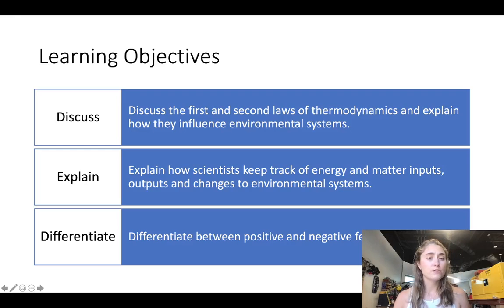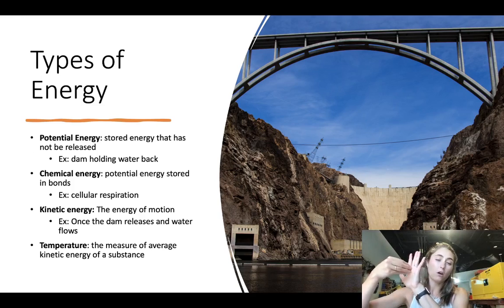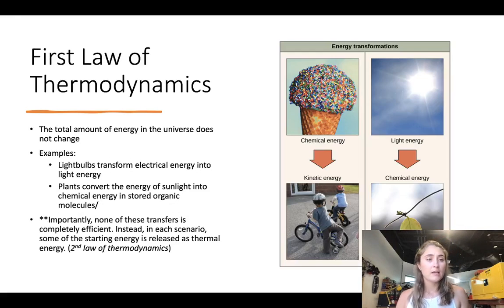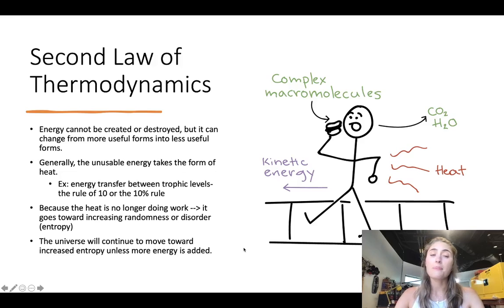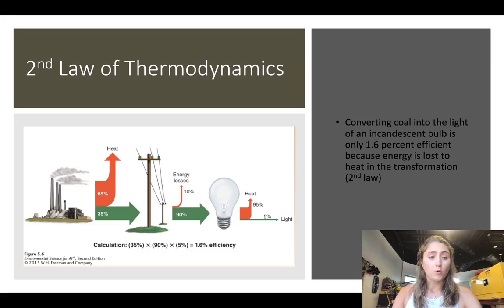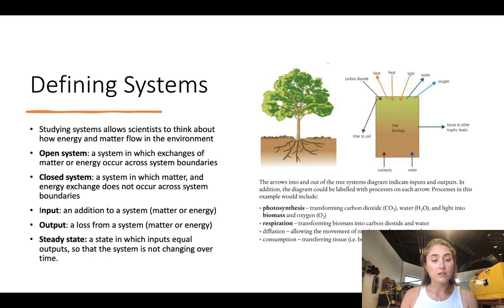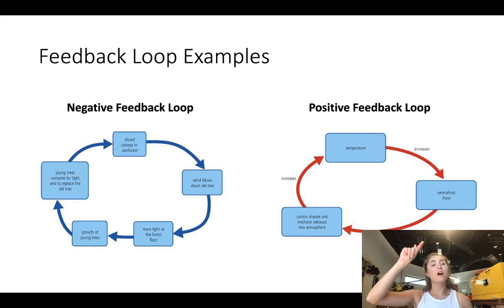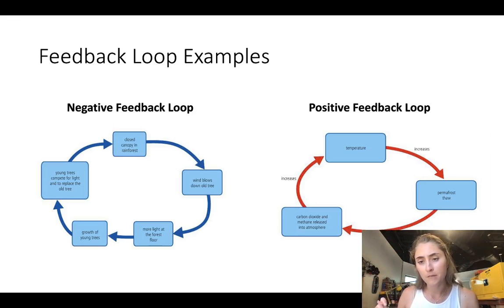Feedback Loops and Thermodynamics